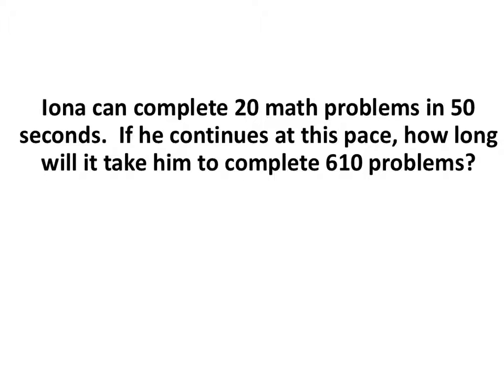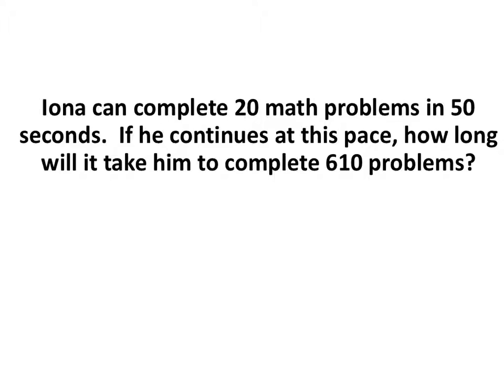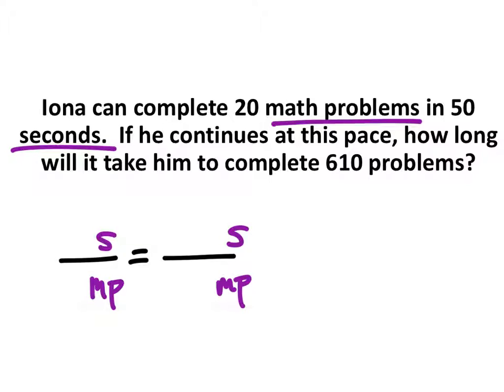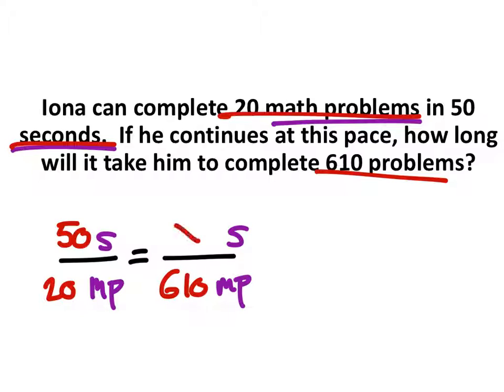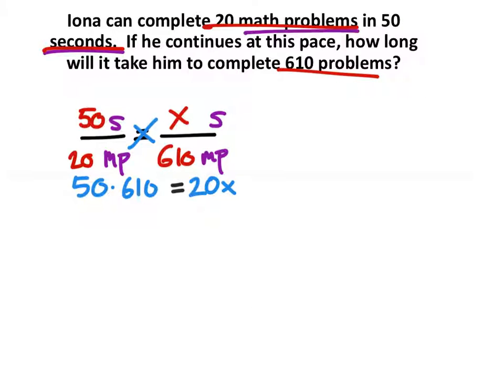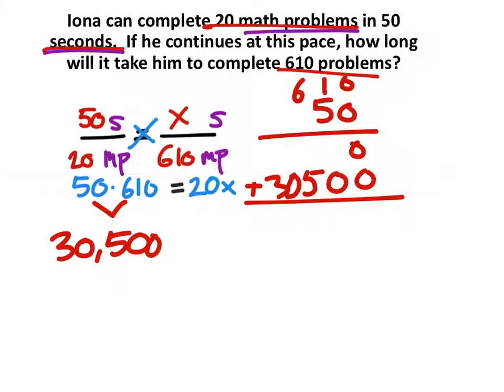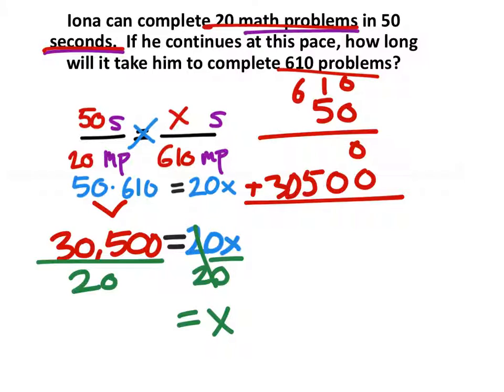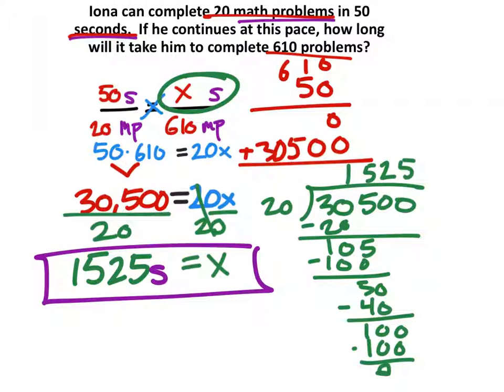How to Use a Rate to Solve a Problem: Math Problems and Seconds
The problem:
a can complete 20 math problems in 50 seconds.  If he continues at this pace, how long will it take him to complete 610 problems?

The solution: 1525 seconds